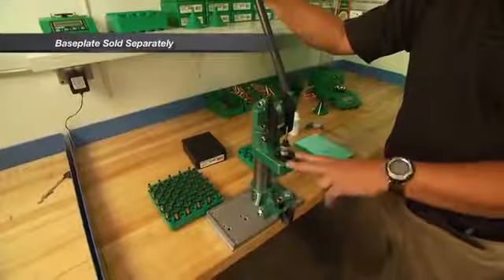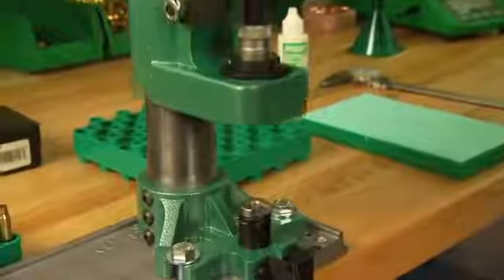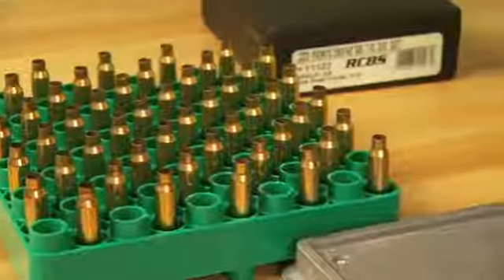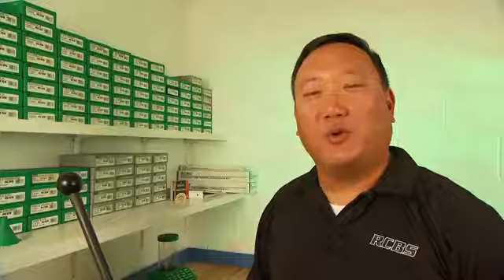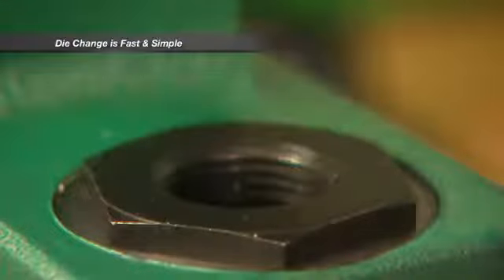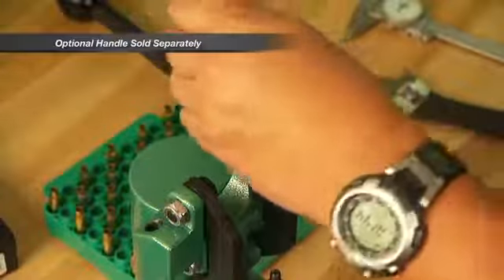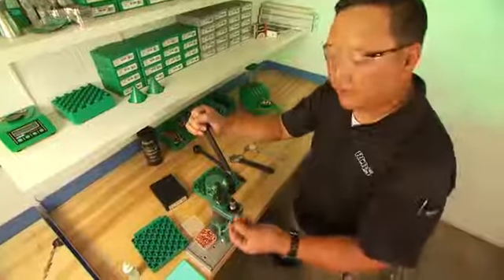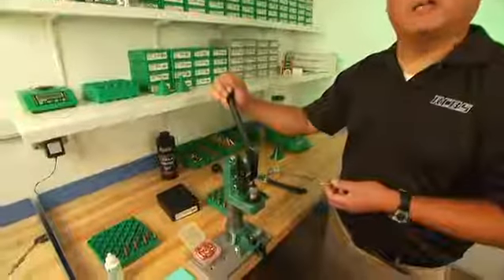RCBS® Summit Single Stage Press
For reloaders who need to quickly crank out precision rounds, the new RCBS® Summit Single Stage Reloading Press is the perfect tool for the job. Unlike other presses, it operates on top of the bench; the case does not move, the reloading die comes down to the case. Its all-steel linkage and cast iron frame provide the stability and ruggedness all reloaders need. The ambidextrous design allows unprecedented access to your cases, and you can quickly change dies. Made in the USA.
Listen ad-free with YouTube Premium
Song
Innovations - De Wolfe Music
Artist
De Wolfe Music Library
Album
DWCD 0442 - Future Outlook
AdRev for a 3rd Party (on behalf of De Wolfe Music); AdRev Publishing